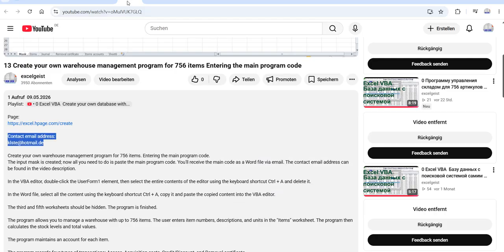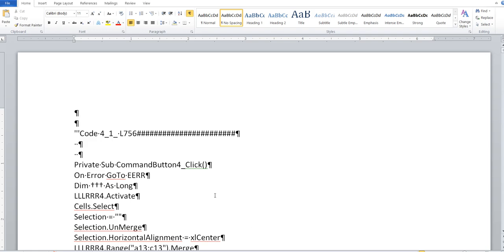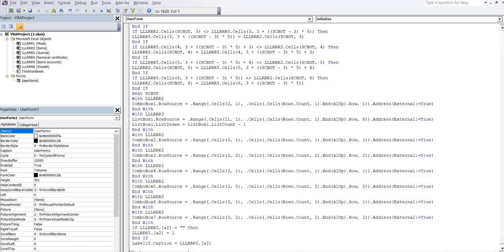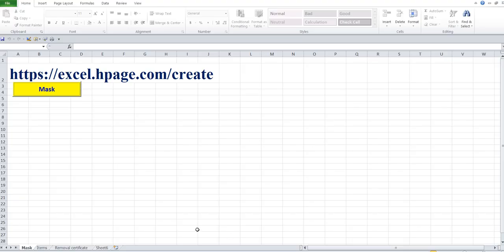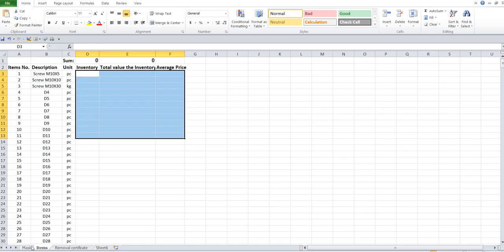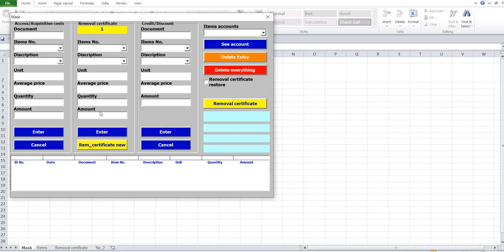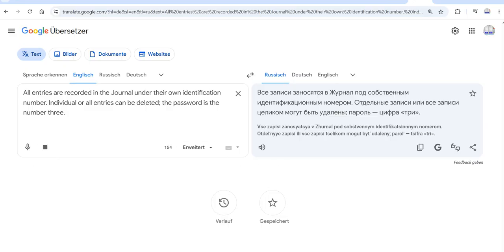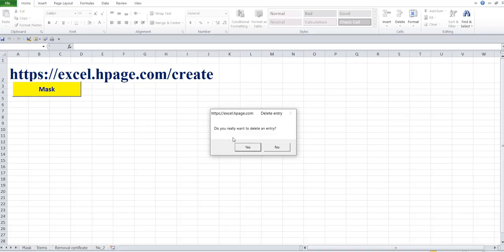13 Create your own warehouse management program for 756 items Entering the main program code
Create your own warehouse management program for 756 items. Entering the main program code.
The input mask is created; now all you need to do is paste the main program code. You'll receive the main code as a Word file via email.

In the VBA editor, double-click the UserForm1 element, then select the entire contents of the editor using the keyboard shortcut Ctrl + A and delete it.

In the Word file, select all the content using the keyboard shortcut Ctrl + A, copy it and paste the copied content into the VBA editor.

The third and fifth worksheets should be hidden. The program is finished.

The program allows you to manage a warehouse with up to 756 items. The user enters item numbers, descriptions, and units in the "Items" worksheet. The program then calculates the stock levels and total values.

The program maintains an account for each item.

The program records four types of transactions: Access, Acquisition costs, Credit/Discount, and Removal certificate.

When recording an acquisition, the quantity and amount are specified.
When recording acquisition costs, the quantity is entered as zero.

When entering credits and discounts, only the amount is specified.

A withdrawals certificate is generated for each withdrawal. All generated withdrawal certificate are available; you only need to enter the withdrawal certificate number.

All entries are recorded in the Journal under their own identification number. Individual or all entries can be deleted; the password is the number three.